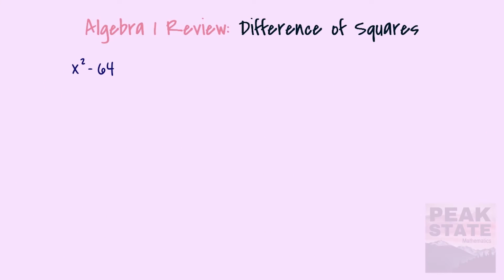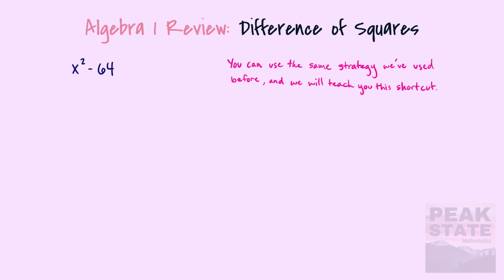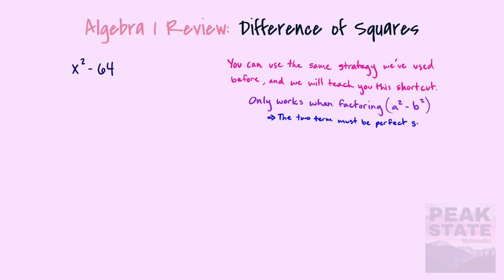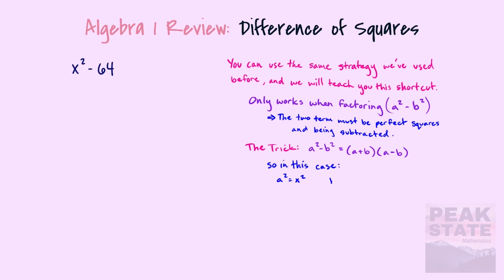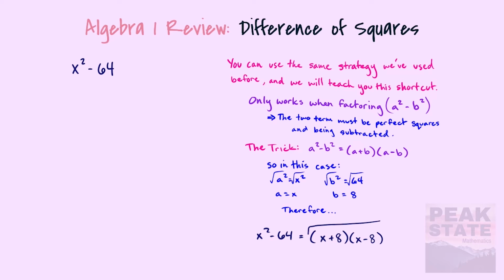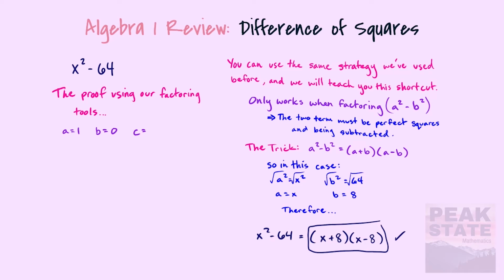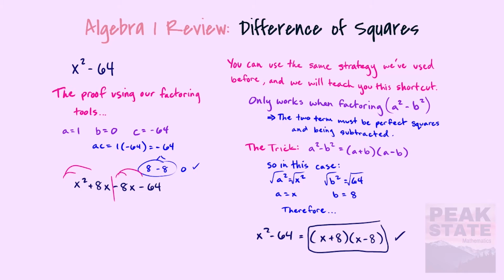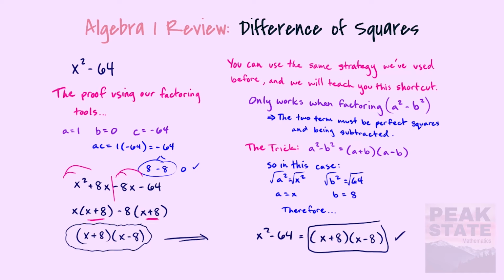Algebra 1 Review: Factor Difference of Squares [Peak State Mathematics]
Today's Lesson: Factor Difference of Squares.

Why is it important to learn how to factor? There are a ton of examples and reasons! First, you'll have to be able to use this skill in almost every math class you take in high school and college. Second, being able to solve quadratic equations by factoring can be a quick and easy tool if you don't have a calculator or computer, and factoring difference of squares can help you solve by factoring. Quadratic equations can help us model things that accelerate (like falling objects due to gravity), profit equations in business, and any other parabolic situations. These are just a few examples and reasons as to why this is so important!

Fun fact: Did you know the satellite dish looking thing that the film crew points at players during a football game (or other sporting events) that help pick up the sound of a tackle is a parabola? That the microphone is located at a very specific location to maximize the sound input? Cool, huh?

How do I factor an expression by difference of squares? By identifying the square roots of each term, that's how!
***This only works if the binomial is the difference (subtraction) of two perfect square terms (a² - b²).
1) Identify the a² and b² terms.
2) Take the square root of each to find your a and b values.
3) Recall (a² - b²) = (a + b)(a - b). Write your two factors using the a and b values you discovered in step 2
4) You have your two factors!
     i) If a remaining parenthesis can be factored further, do it!